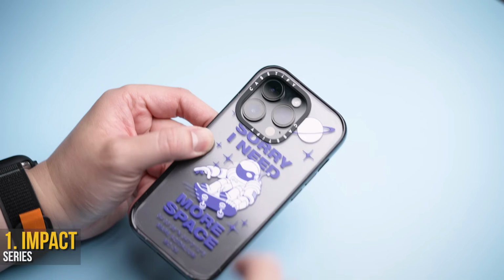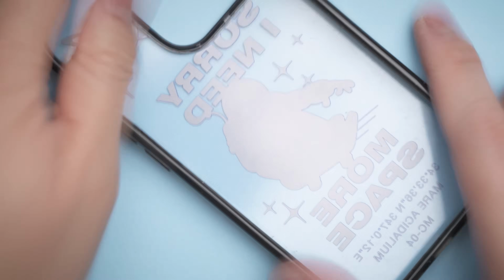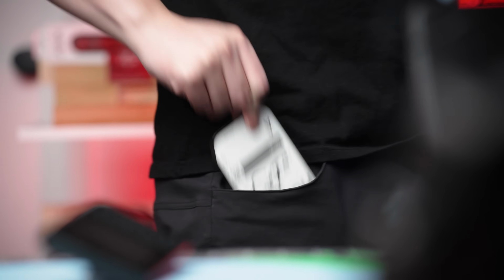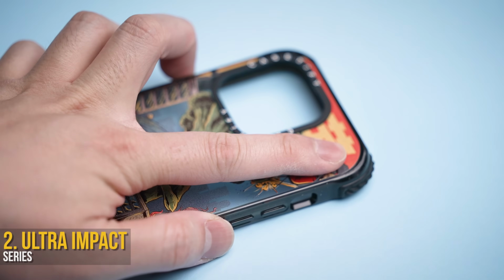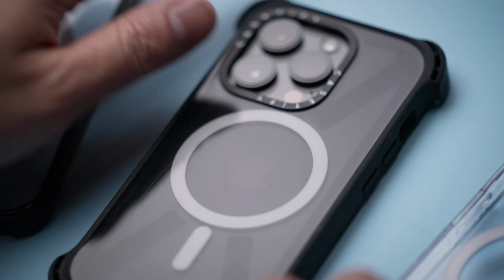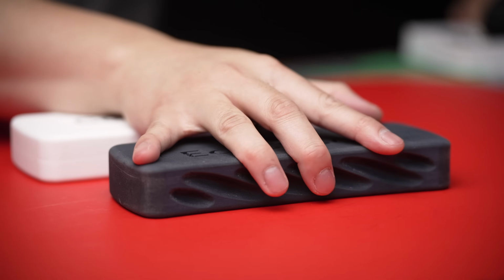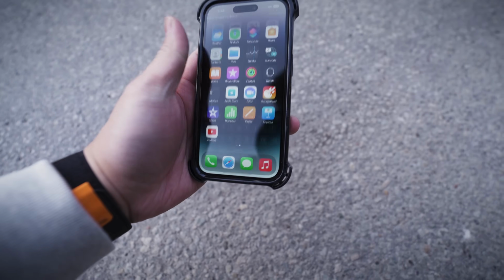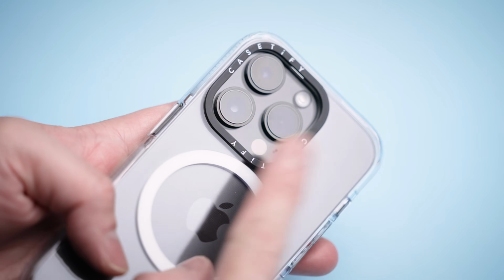EXTREME iPhone 15 Drop Tests! - Top 5 Casetify iPhone 15 Cases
So you got a new iPhone 15 or iPhone 15 Pro for the holidays, now you need to keep it covered with some of the best iPhone 15 cases and accessories! From extreme drop protection to the best clear case, and slim case options too, there's a case for everyone.